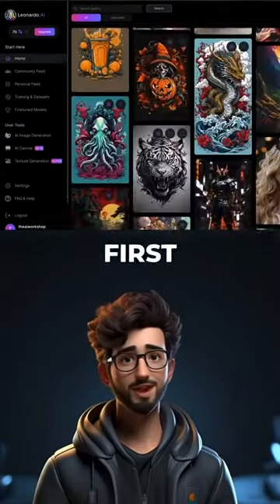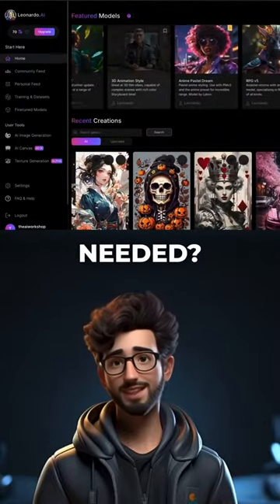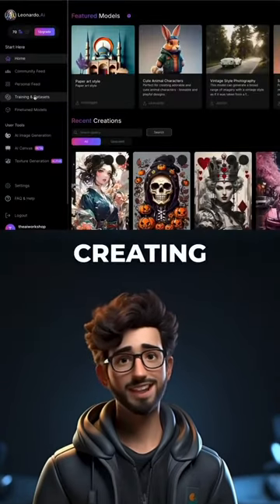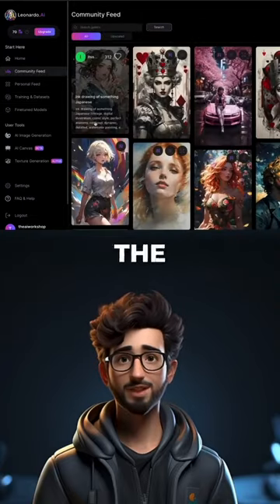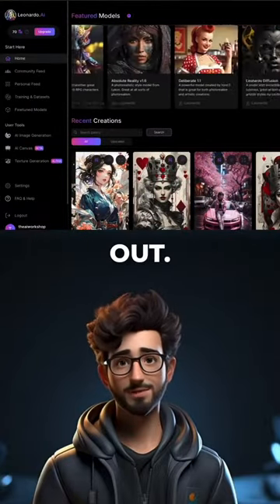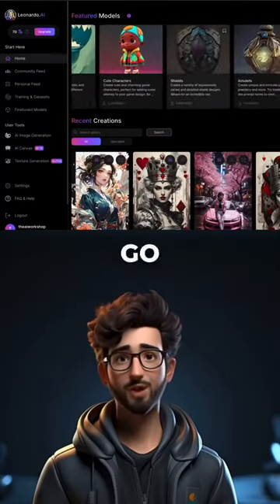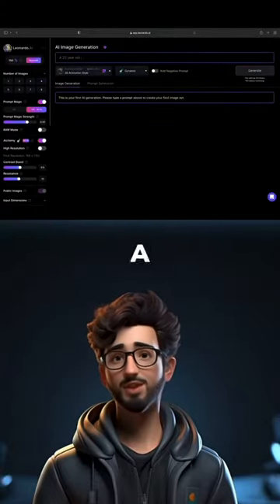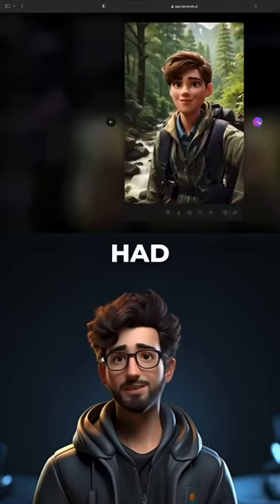alternative to midjourney /new AImid-journey website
hello guzz,,,

                    Thanku for visiting my channel.
Welcome to our side-splitting YouTube channel, your ultimate source for uproarious entertainment and heartwarming moments! 🐾🤣

Get ready to embark on a wild ride through the world of funny animal fails and wholesome WhatsApp status videos. We're here to fill your days with endless laughter and bring a grin to your face, all thanks to our furry and feathered companions who never fail to steal the spotlight.

🐶🐱 From mischievous cats that defy the laws of physics to dogs caught in the act of adorable chaos, we've compiled a collection of the most hysterical animal fail moments that will have you rolling on the floor with laughter.

But we're not just about the chuckles! We firmly believe in the power of positivity, and that's why we're dedicated to showcasing heartwarming clips that prove animals are the real MVPs of kindness and compassion. Whether it's a heroic rescue or an unexpected display of affection, our channel is your daily source of those warm and fuzzy feelings.

Looking to add some flair to your conversations? Look no further! Our channel is also your go-to destination for the most shareable WhatsApp status videos. Express yourself with the quirkiest animal expressions and witty captions that are bound to make your chats a lot more fun.

Don't miss out on a single moment of hilarity and heartwarming connections with our animal friends. If you've captured a rib-tickling animal blooper or an endearing WhatsApp gem, share it with us for a chance to shine in one of our videos!

So, whether you're in need of a daily dose of giggles or a heartwarming pick-me-up, our channel has got you covered. Get ready to dive into a world where laughter knows no bounds and animals reign as the true champions of joy.

Thank you for joining our mission to spread smiles – let's create a happier world together, one laugh at a time! 🐾🤗

Keep Smiling  😊❤❤